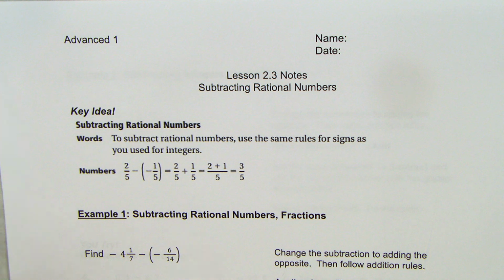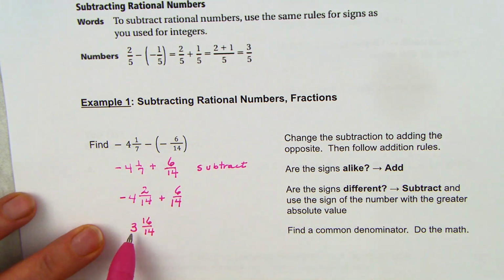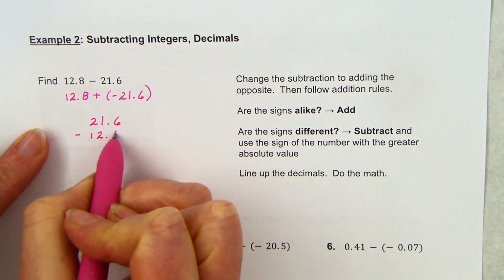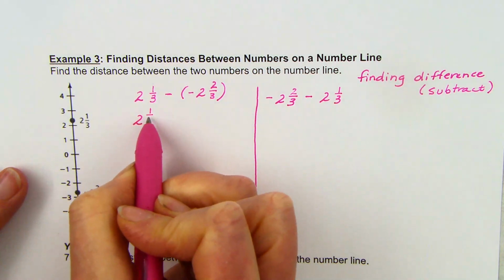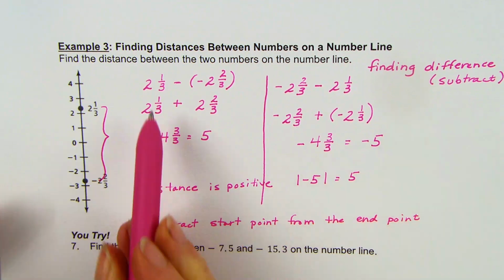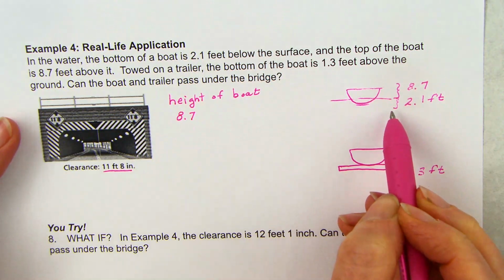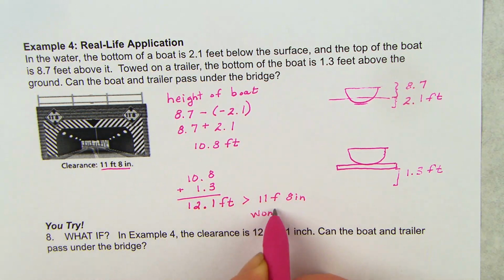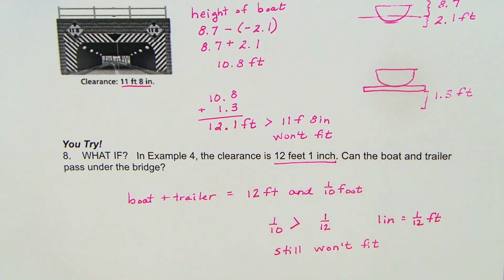Advanced 1 Lesson 12 3 Subtracting Rational Numbers